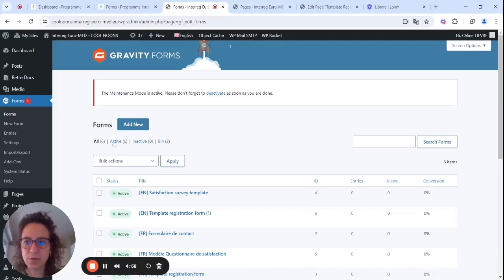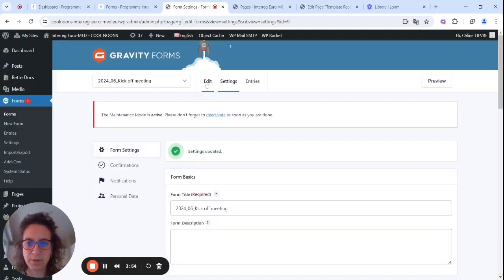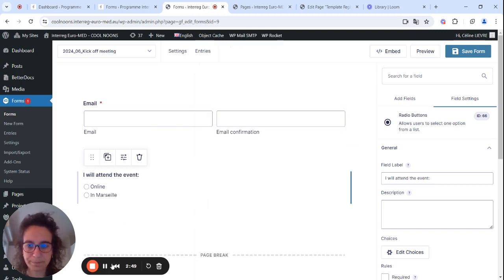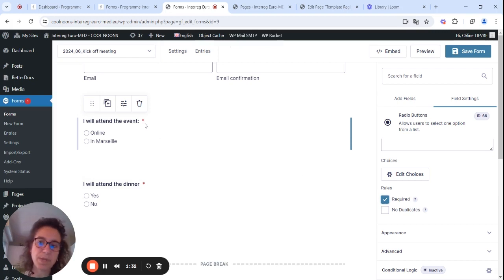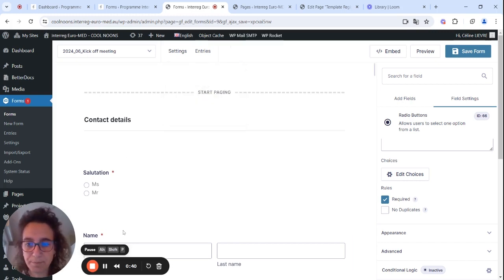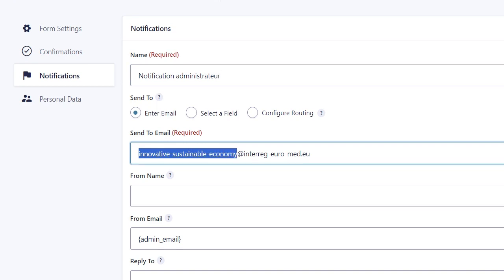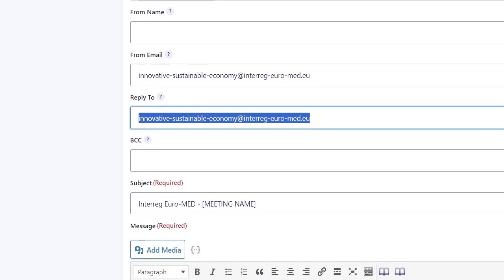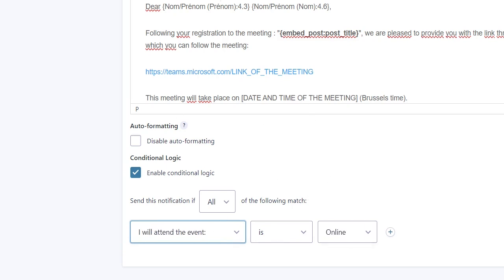21-27 Project Website // how to create / modify a form